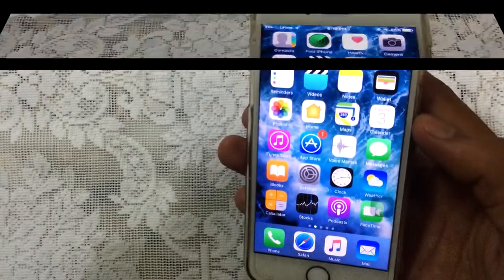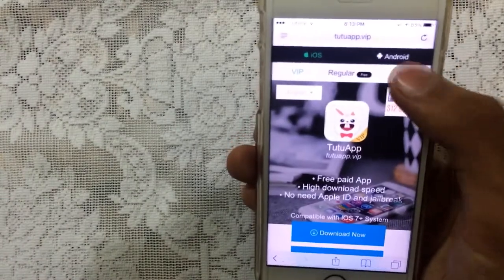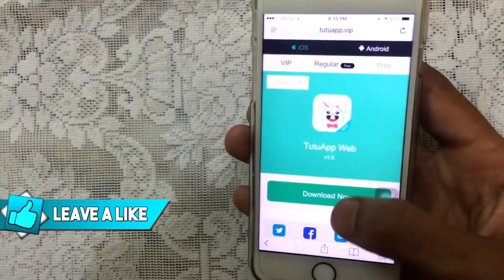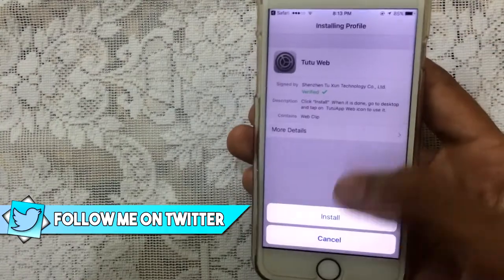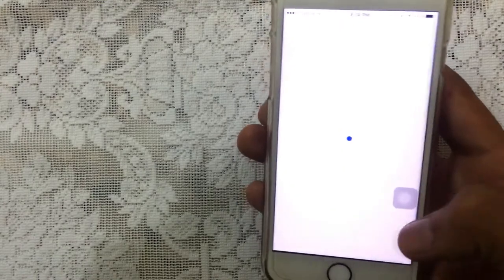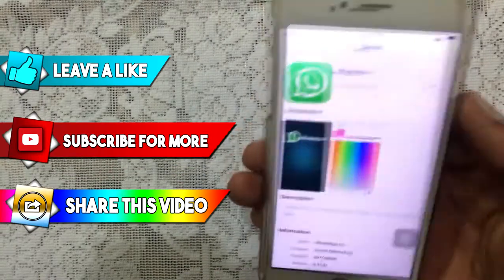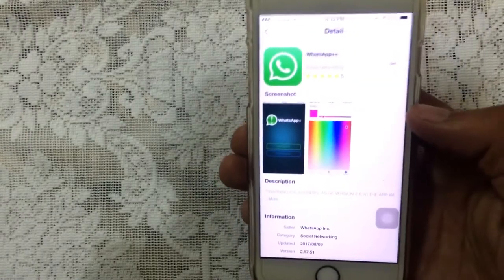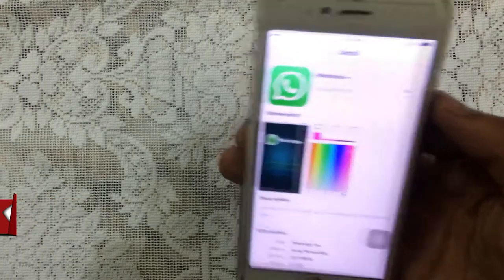New TuTu Web App Install ++ Apps / Paid Apps/Games (NO JAILBREAK/COMP) iOS 11/10/9 iPhone/iPod/iPad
New Install TuTu Web New App And Get ++ Apps / Paid Apps / Paid Games / Movie Apps / Emulators / Screen Recorders Free Without Jailbreak/Crashes Supports iOS 11/11.0.1/11.1/10/10.3.1/10.3.2/10.3.3/10.2.1/10.2/11/9/9.3.5 And Below On Your iPhone/iPod/iPad